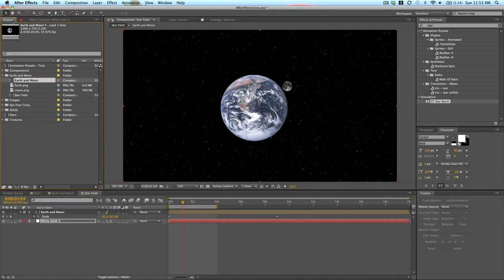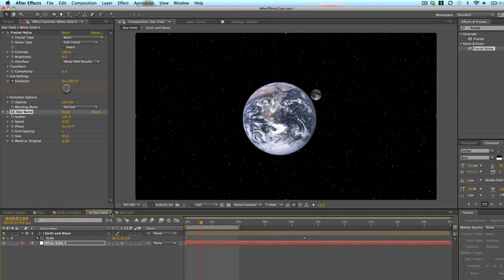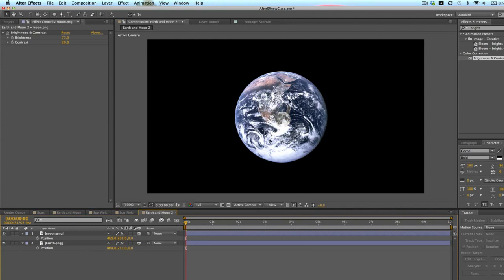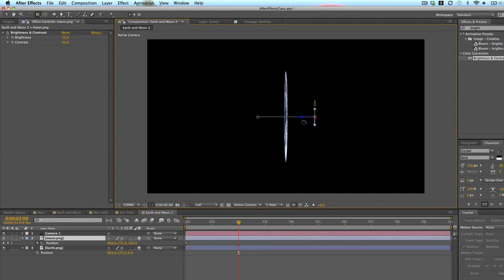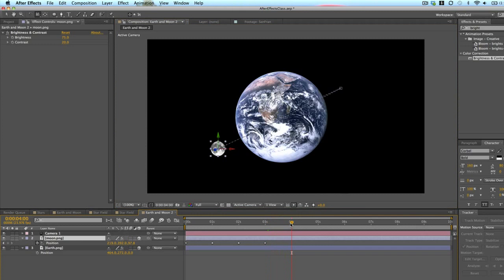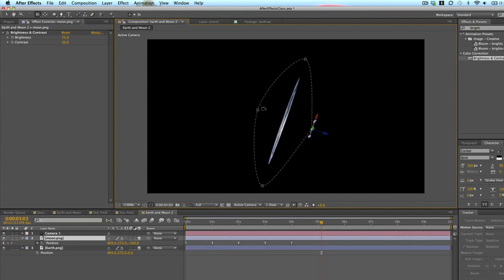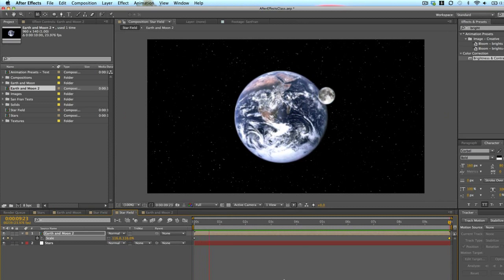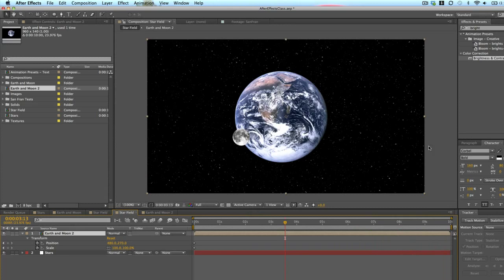Motion Graphics in Adobe After Effects lesson 36